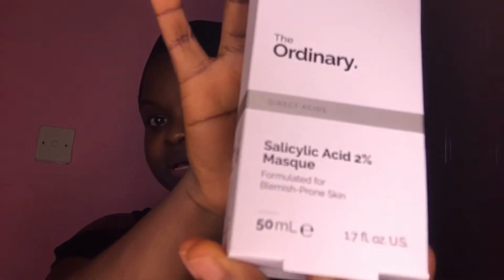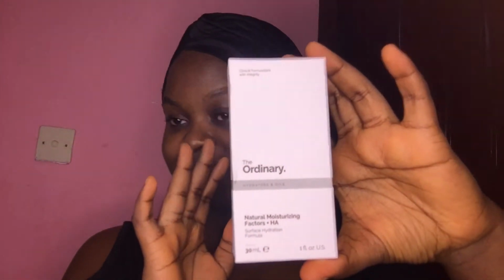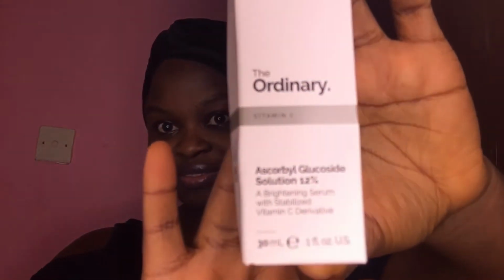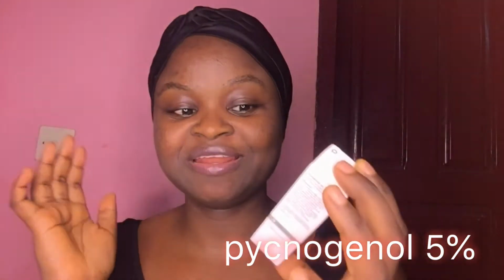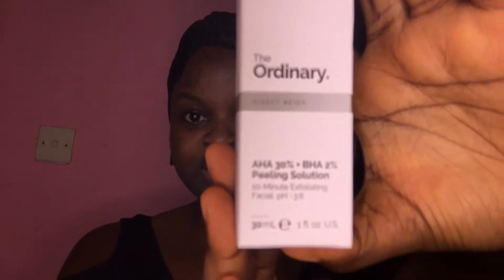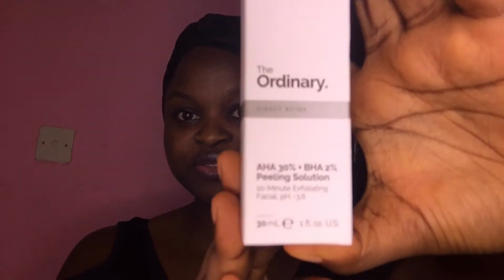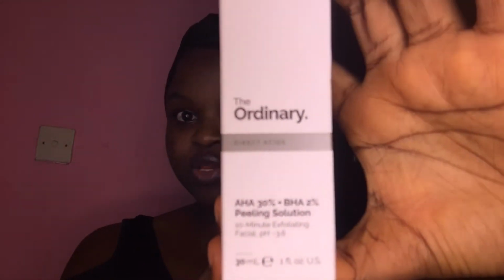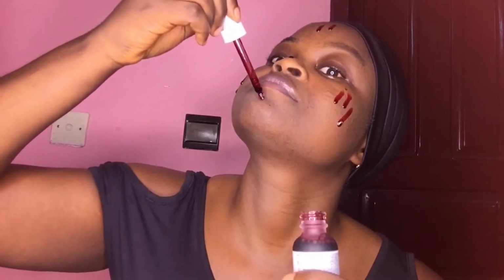I TRIED THE ORDINARY PEELING SOLUTION | OUCH! IT BURNS!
The ordinary chemical peel process.
How to use  the AHA 30% BHA 2% peeling solution .
I finally got my hands on the ordinary products I’ve been dying to use especially the AHA 30% BHA 2% peeling solution, so i couldn’t wait to go ahead and try it on my face and show guys how it works and share my first impressions.Hope you enjoy the video.

•Product reviewed in this video: AHA 30% BHA 2% peeling solution

• Other products from the ordinary mentioned.

- The ordinary Glycolic Acid 7% toning solution

- The Ordinary Salicylic Acid 2% Masque

- The ordinary Squalane cleanser

- The ordinary natural moisturizing factors +HA

- The ordinary Ascorbyl Glucoside solution 12%

- The ordinary Lactic Acid 5%+HA 2%

-The ordinary Alpha Arbutin 2%+HA

- The ordinary Niacinamide 10%+ Zinc 1%